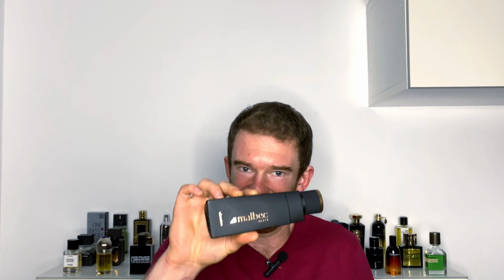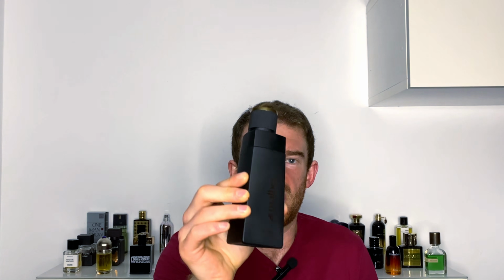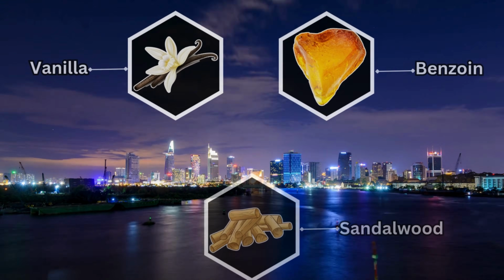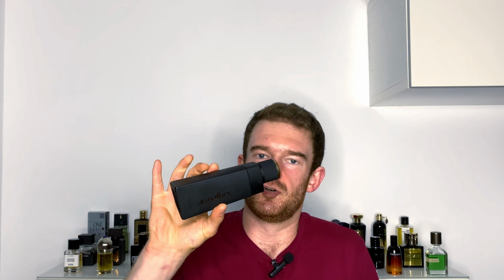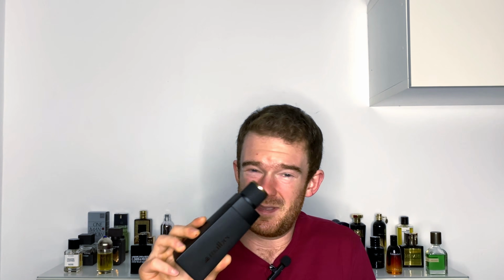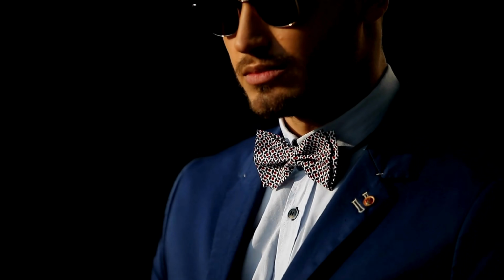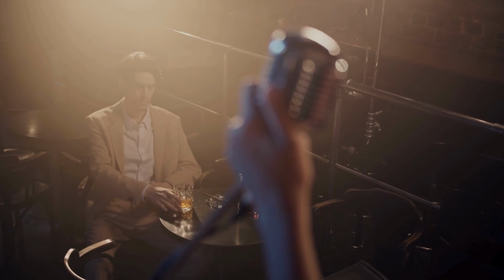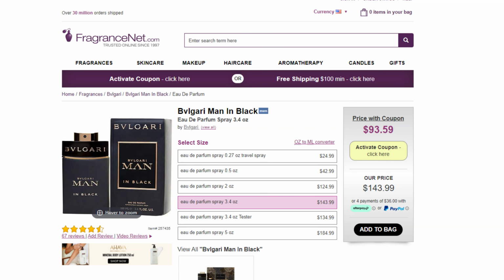BETTER and STRONGER than BVLGARI MAN IN BLACK? - O BOTICÁRIO MALBEC BLACK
The best alternative to Bulgari's Man in Black - with a twist!